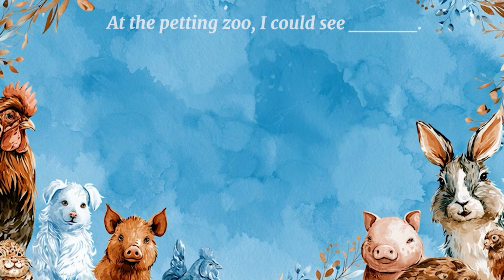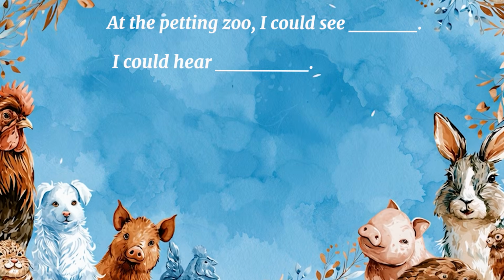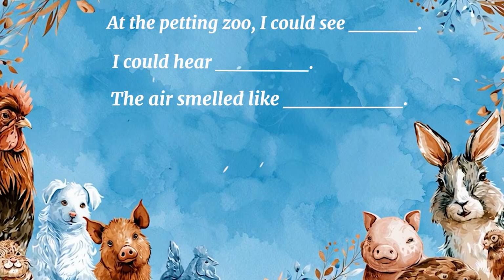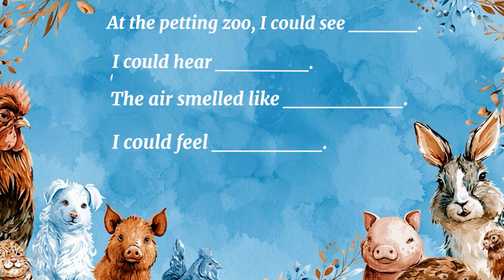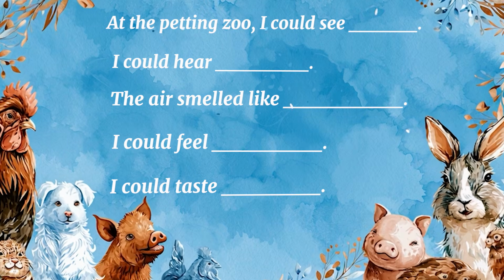Using the Five Senses in Writing | KS2 Descriptive Writing Lesson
Teach descriptive writing with confidence using this engaging KS2 lesson on the five senses. Perfect for Years 3–6, this video models how to transform simple sentences into vivid descriptions that help readers feel like they're inside the story.

In this lesson, children will:

✅ Learn how to use sight, hearing, smell, touch and taste in their writing.

✅ Explore a beach setting through sensory details.

✅ Turn planning notes into a descriptive paragraph.

✅ Complete a guided petting zoo writing challenge.

Perfect for:

KS2 English
Year 3
Year 4
Year 5
Year 6
Home education
Creative writing lessons

📥 Download the FREE WriteCraft Kids Lesson Pack, including:

Teacher PowerPoint & Printable planning sheets